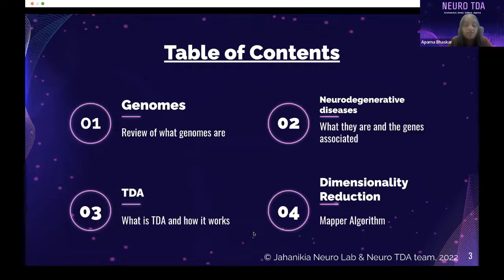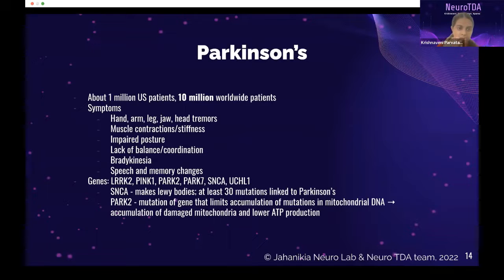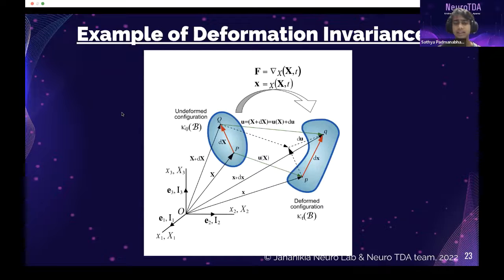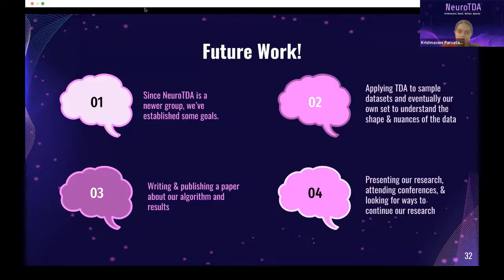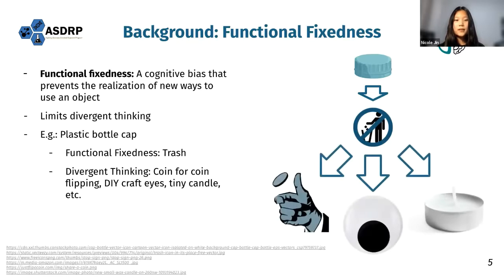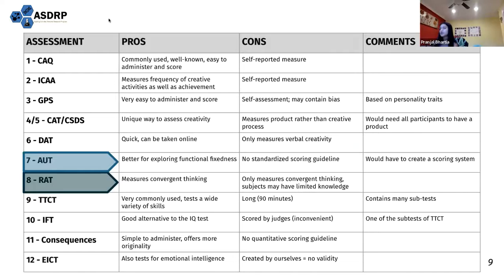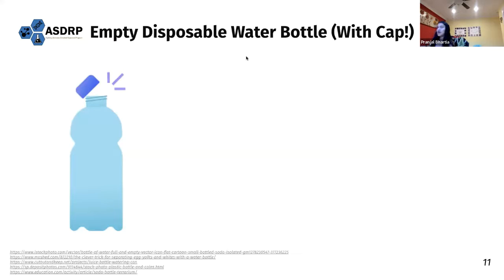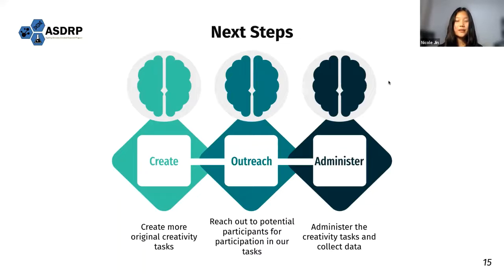ASDRP Colloquia August 2, 2022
"NeuroTDA"

Topological methods to extract information from data are gaining in popularity for analyzing large genomic data sets. Topological Data Analysis (TDA) is a field that utilizes algebraic topology and computational geometry to provide insight into the underlying shape and structure of data. Applications to cancer research and analysis of diseases have demonstrated the value of using TDA to identify significant patterns and genetic markers. Our research focuses on the genomics of neurodegenerative disease, and we are using TDA to analyze genomic data to better understand how neurodegenerative diseases manifest. With TDA algorithms such as Mapper, we are using visualization methods to analyze the structure of genomic data. Our research has significant implications on the medical field, as identifying indicators of neurodegenerative disease can revolutionize treatment and diagnosis.

Researchers: Sathya P., '23, BASIS Chandler, Deniz Y., '24, Palo Alto High School, Aparna B., '24, Notre Dame High School, Krishnaveni P., '24, BASIS Independent Silicon Valley

Advisor: Jahanikia NeuroLab, Jahanikia

"Exploration of functional fixedness and creativity through the development and administration of creativity tasks"

Functional fixedness is known to limit divergent thinking, a key component in a person’s creativity level. Our project aims to understand how functional fixedness affects human creativity through the development and administration of original creativity tasks based on existing tasks (i.e. AUT, RAT, etc.).

Researchers: Nicole J., '24, Aragon High School, Rishabh B., '24, Honestead High School, Pranjal B., '23, Irvington High School